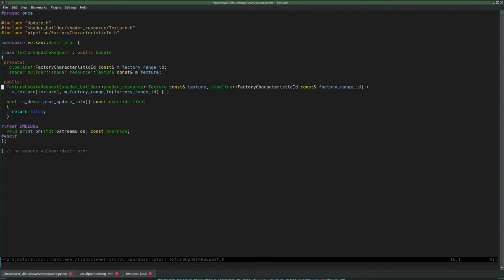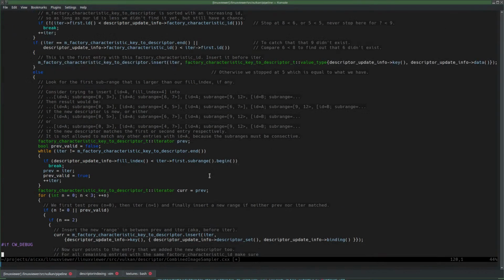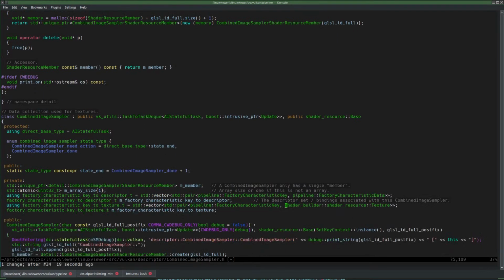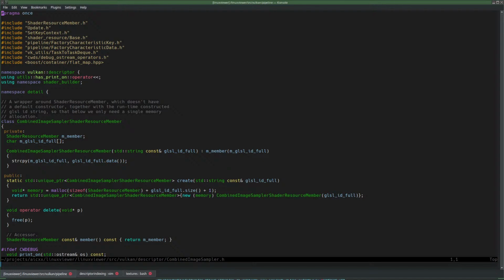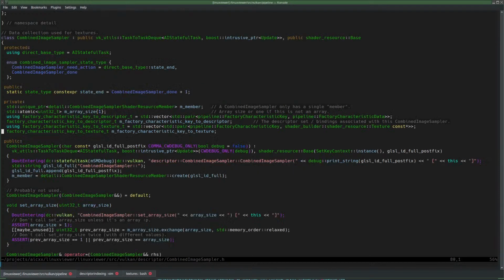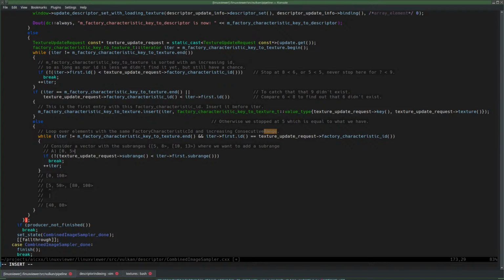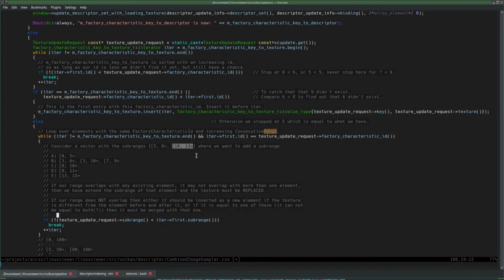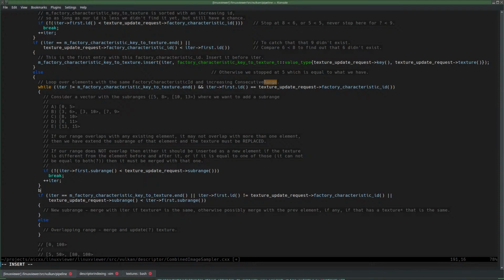C++ programming: live development of vulkan engine. READ THE DESCRIPTION. Switch to HD if needed.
Part2. of: before continuing with the Todo below, I want to generate a 'grey' texture that must be shown whenever the real texture isn't available yet.

Todo: 3. Turn CombinedImageSampler into a task(?) that  waits till it has new descriptor sets + and binding and handles a deque of other tasks being Texture/index objects that can be registered with this  CombinedImageSampler/array task. 4. Turn shader_resource::Texture into a task and register them with the CombinedImageSampler. 5. Make updating of the correct descriptor (of the given index) working. Does this have to happen synchronously?

Note: Each Todo is followed by the Todo that I was working. The higher Todo's need to be finished before I can continue with a lower Todo.